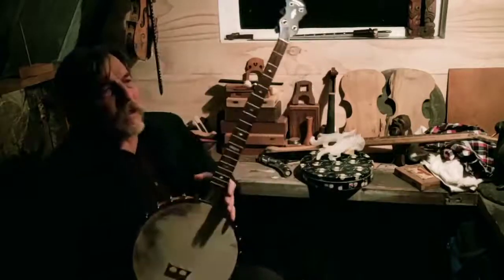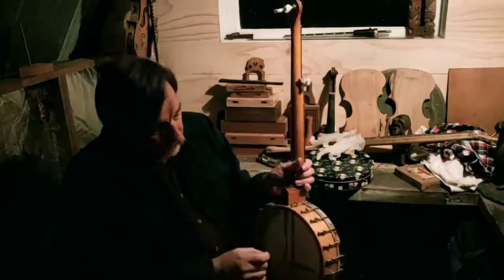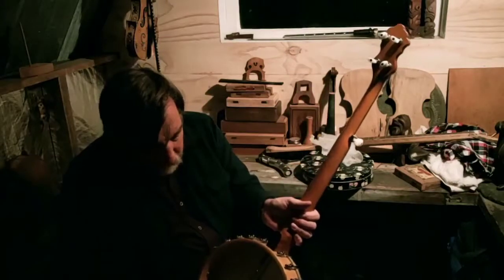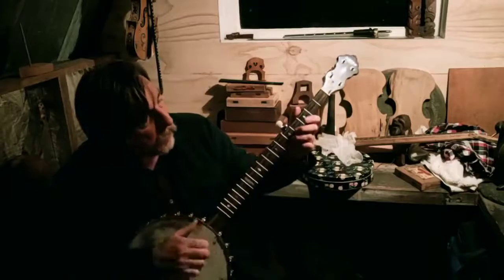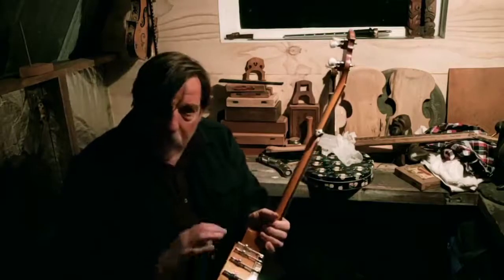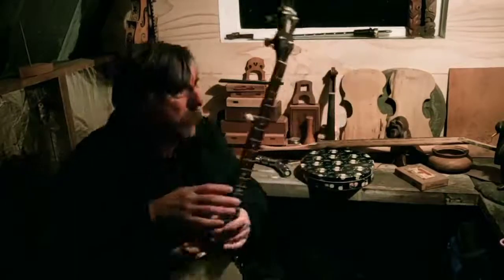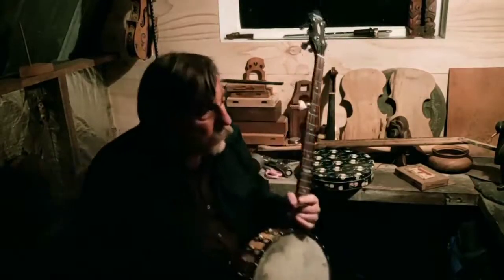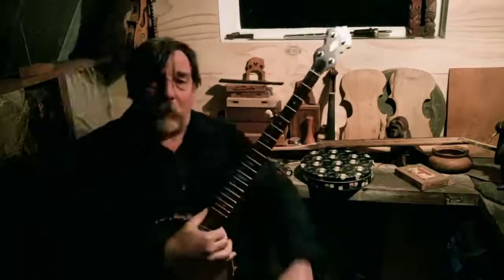Stick a sock in it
Basic acoustic impedance matching for open back banjos.